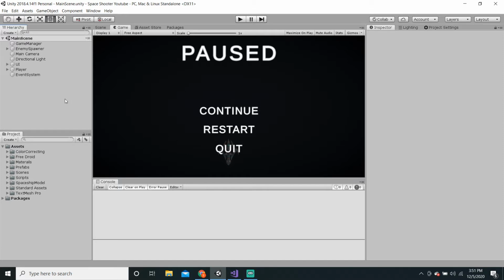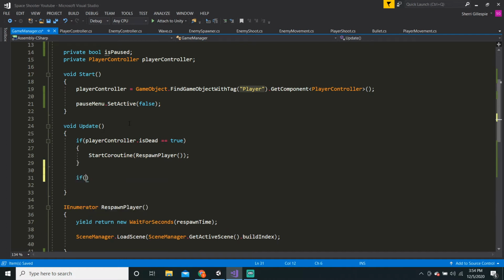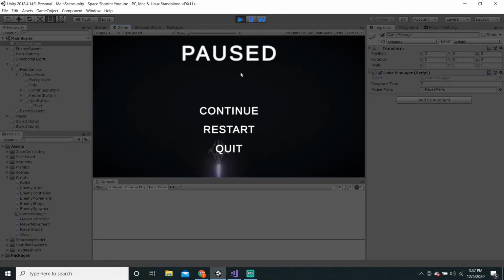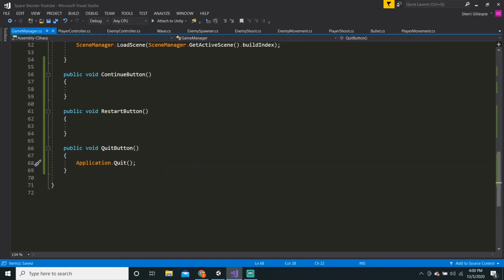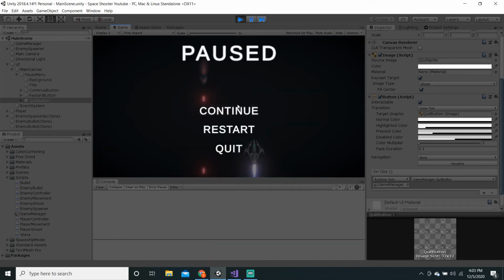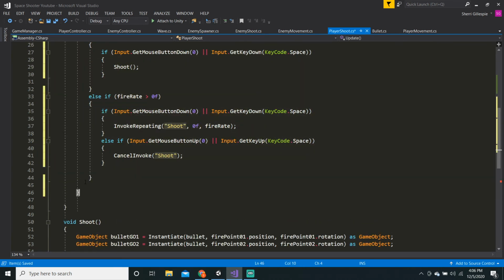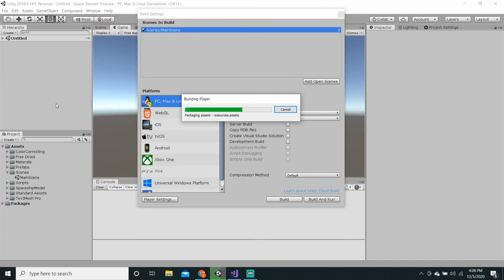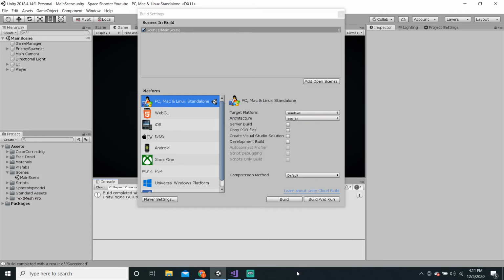How to make a Space Shooter Game in Unity Part 17 - Pause Menu Part 2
Hello Game Developers! I have a new and exciting announcement to make! I will be teaching people live how to make games via zoom meetings. If you want to schedule a meeting they are free. You have to let me know the time and date that you want to do the zoom meeting. You can send that information to this GMail : . After that I will set up the zoom meeting, GMail you the meet Password, ID, and Link.